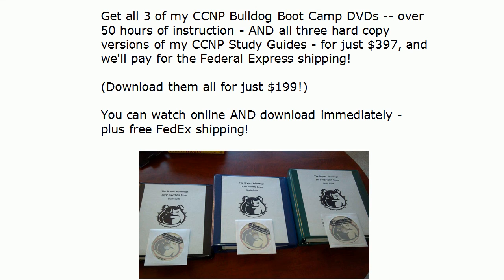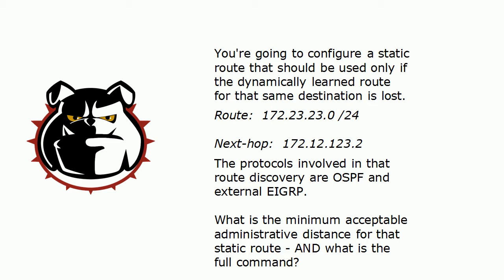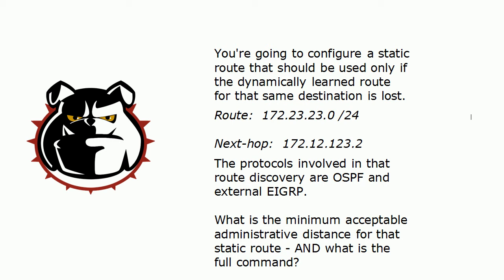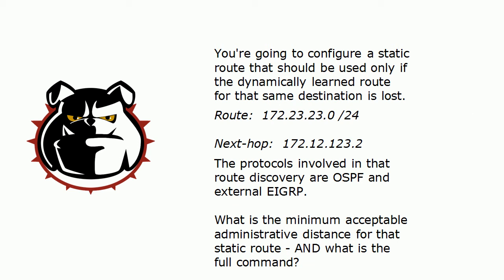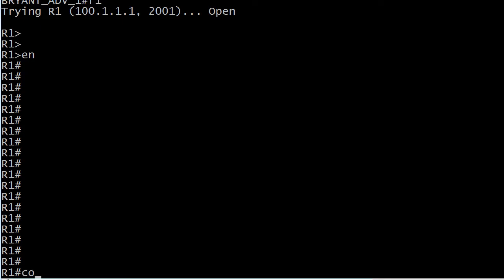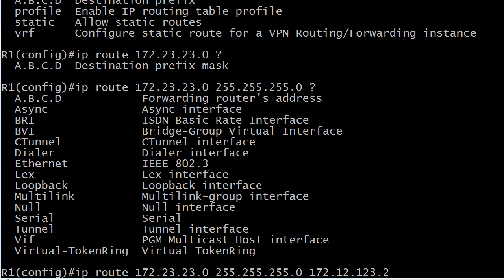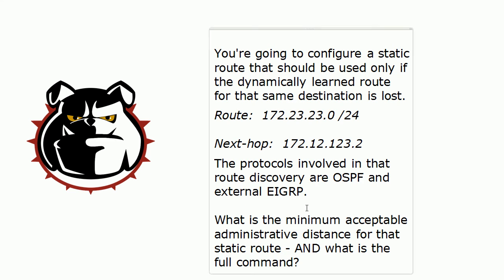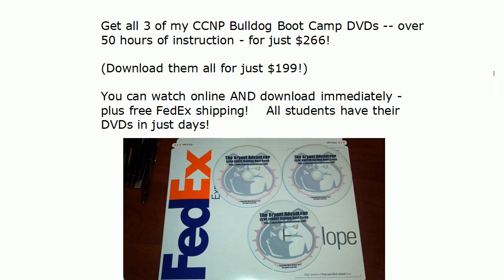CCNP ROUTE And TSHOOT Video Quiz: AD And Static Routes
and get over three free hours of my CCNP Video Boot Camps right

In today's CCNP ROUTE and TSHOOT Video Quiz, I'll present you with a practice exam question that brings several different routing factors into play - and you'll see it all in action on live Cisco routers!

Chris Bryant
CCIE #12933
"The Computer Certification Bulldog"